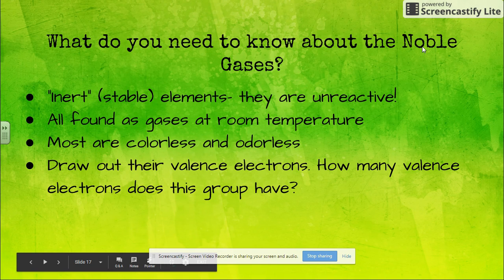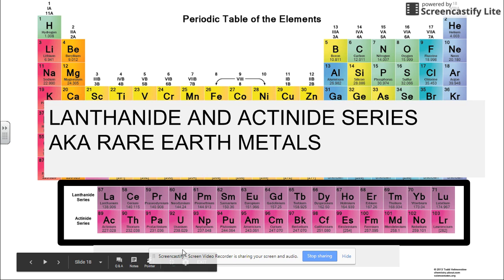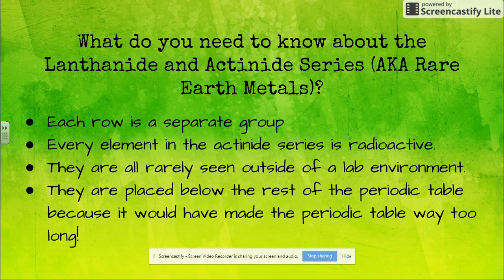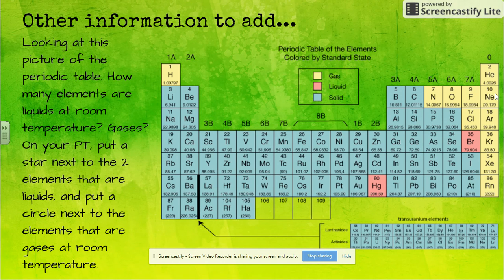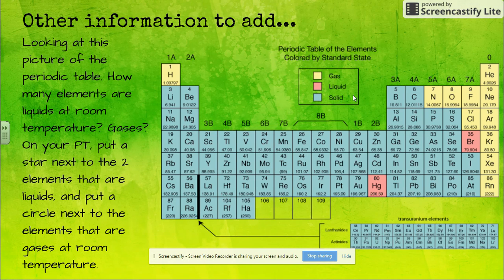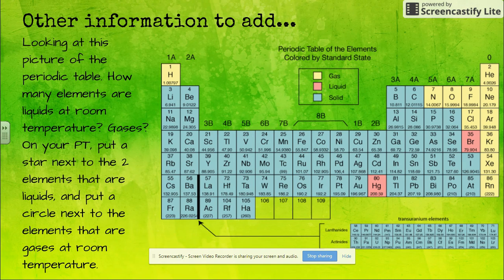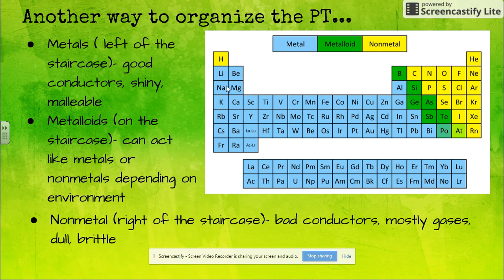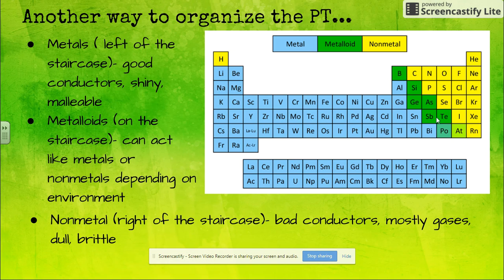HS Periodic Table Video 2